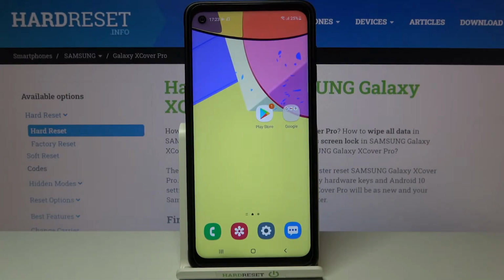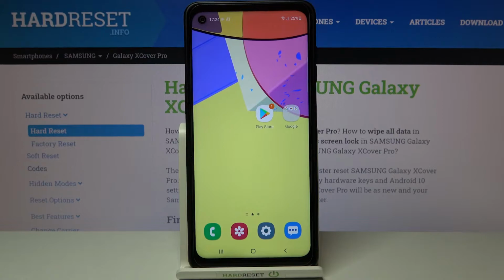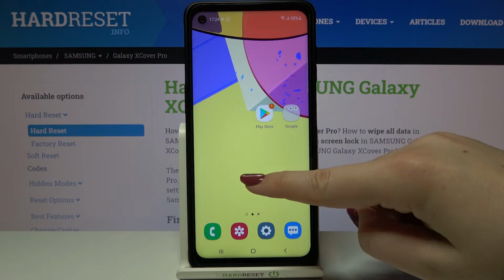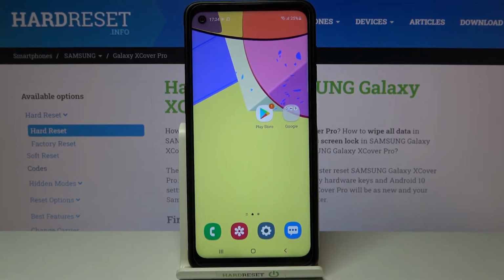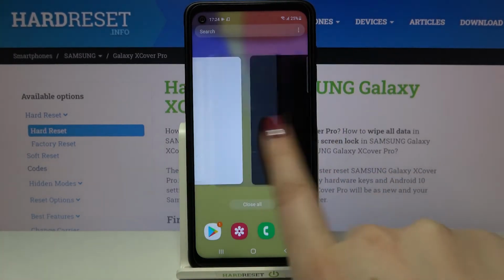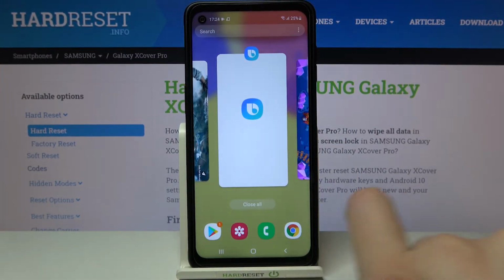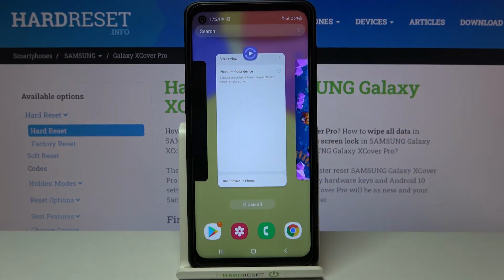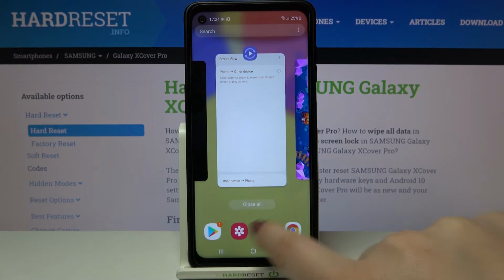How to Turn off Running Apps on SAMSUNG Galaxy XCover Pro – Speed Up Device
Learn more info about SAMSUNG Galaxy XCover Pro:
If you want to close running apps on your SAMSUNG Galaxy XCover Pro, you should watch the attached video. We will show you how to easily disable background apps in SAMSUNG Galaxy XCover Pro. It is very simple, and thanks to this solution you will speed up your SAMSUNG Galaxy XCover Pro. Learn to disable applications running on Galaxy devices and do it most often to optimize your Galaxy.